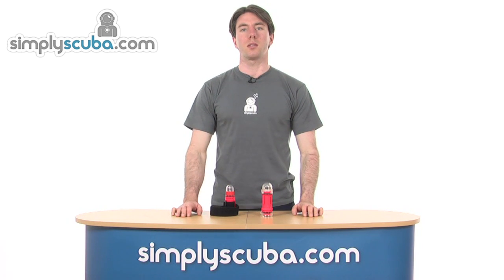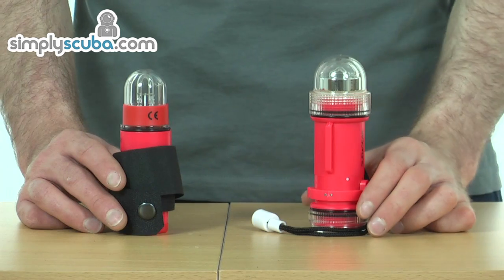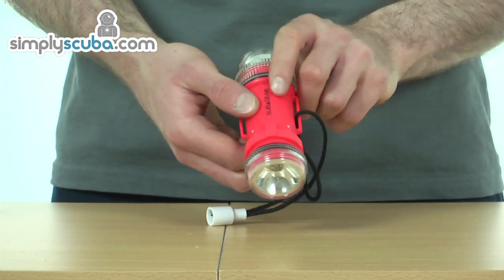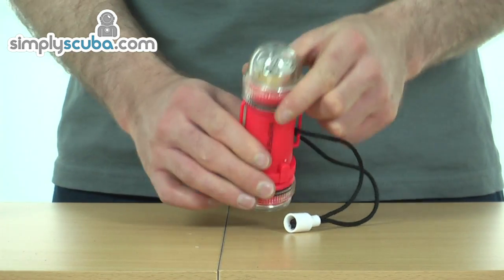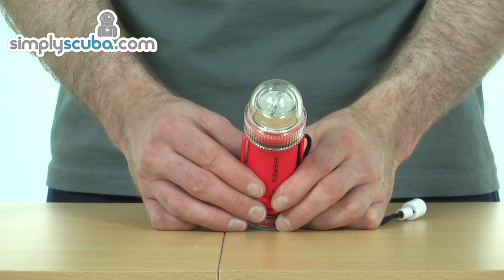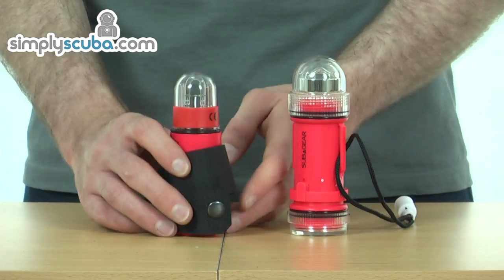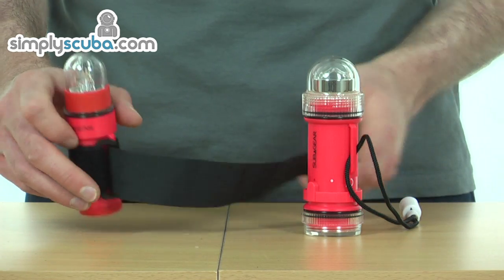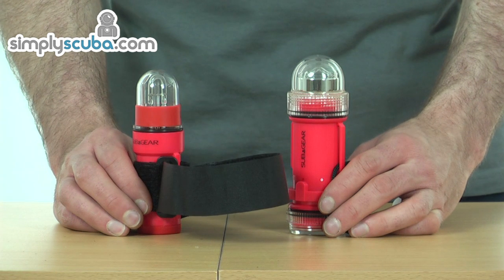Sub Gear Signal Strobe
The Signal Strobe from Seemann Sub is a safety device which flashes every 3 seconds allowing you to easily locate your buddy, boat or a buoy even in low lighting and visibility. Available with flashlight or with velcro retainer for easy attachment.